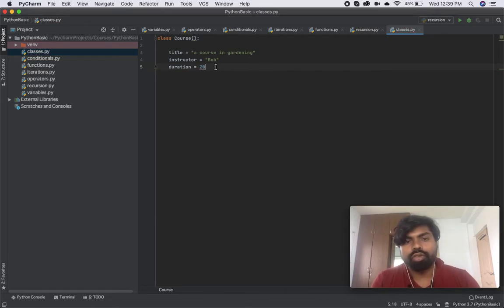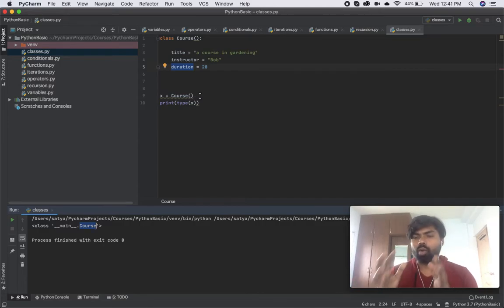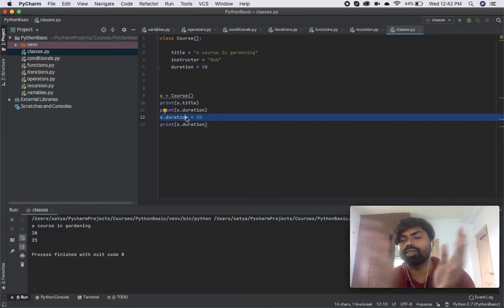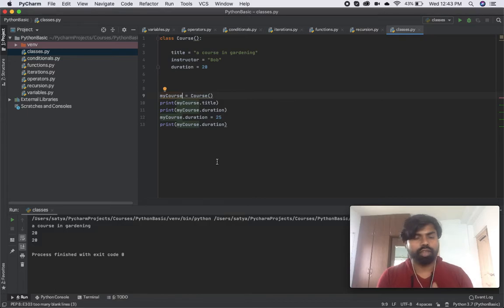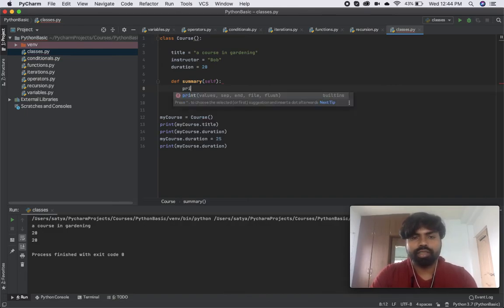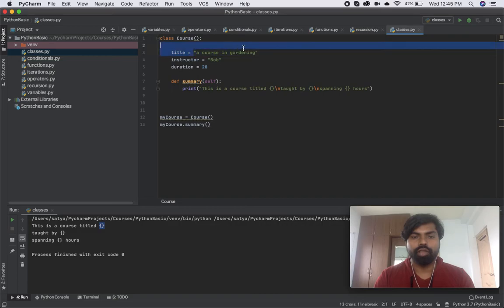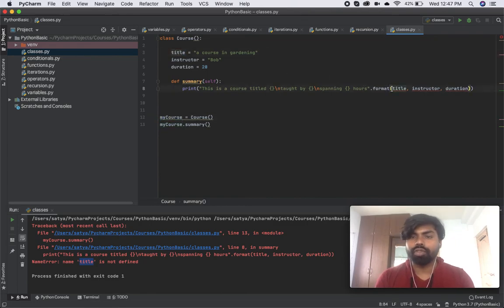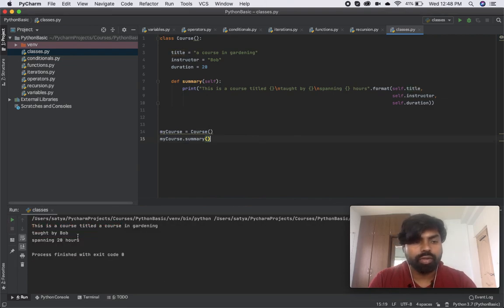Classes in Python3... OOPS !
About the video:
This video talks about what classes are in Python. It marks the foundation for OOPs in Python, a programming paradigm indispensable for any scalable application.

This playlist is for those people who are just beginning their Python3 journey and would like a solid foundation to begin with. It will cover various topics in details which have been listed below

- variables, data types, user inputs
- operators
- conditionals
- iteration
- functions
- recursion
- classes
- inheritance
- lists
- tuples
- dictionaries
- file operations
- final project

About the creator:
I am Satyarth Shankar, an IIT Guwahati alumnus (2015). I am the creator and manager at Asymptote Education. I have varied tastes in life and I like to explore all of them.